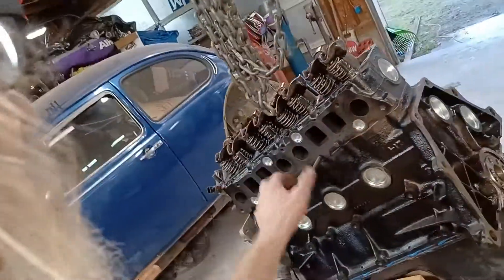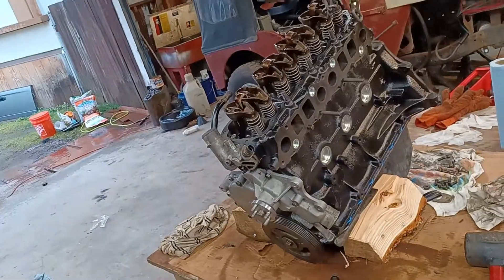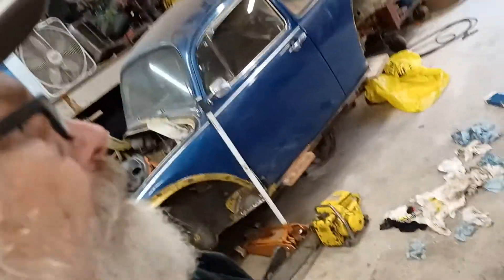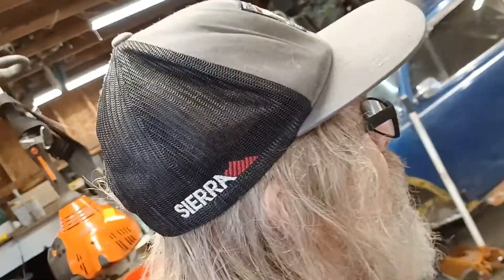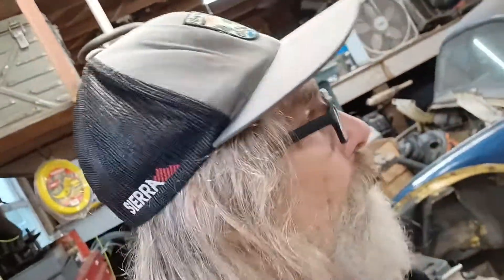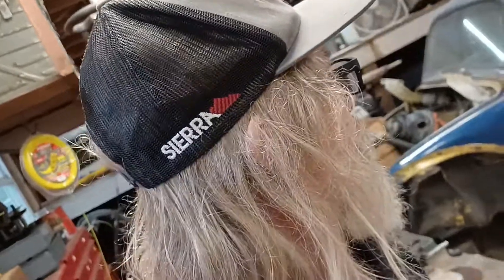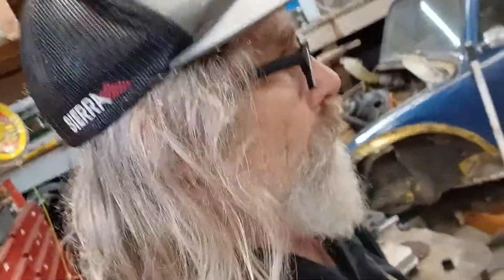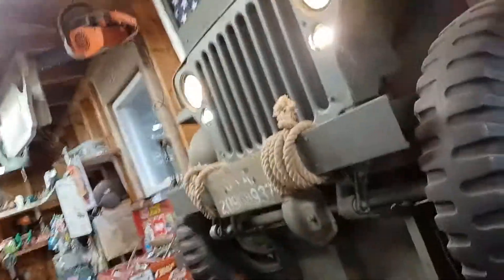jeep 2.5 horseless carage rebuild part 3